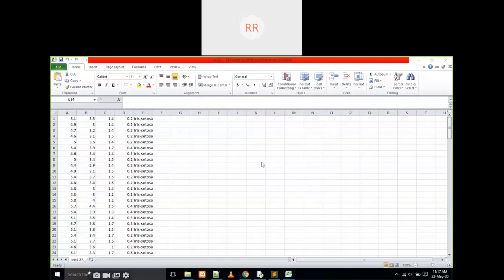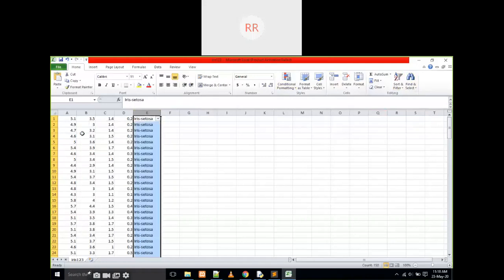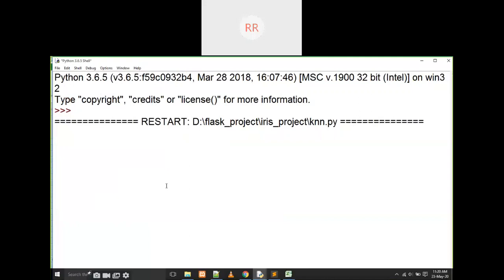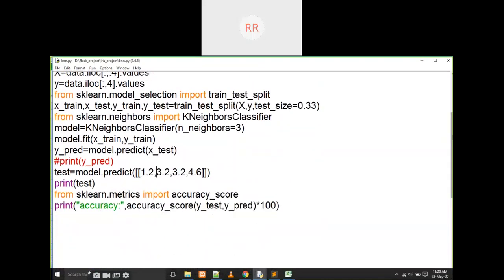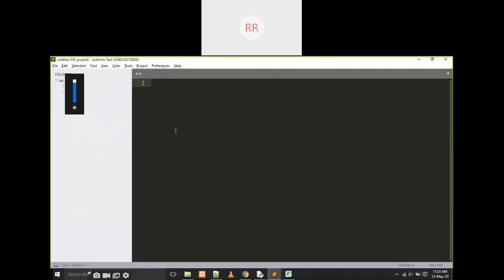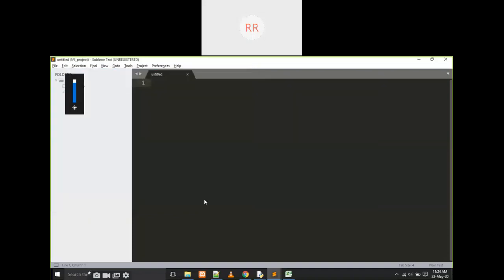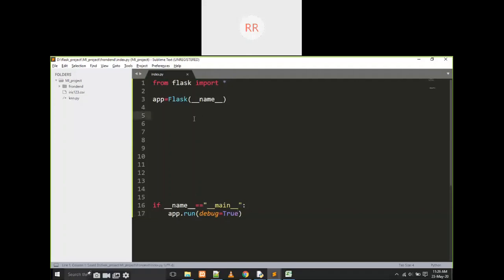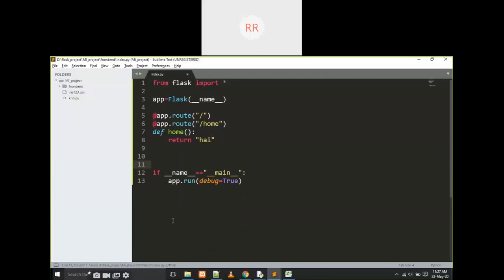Machine Learning using Flask Part 1